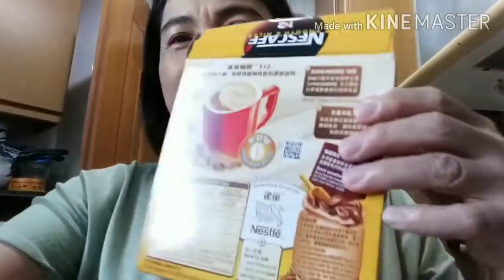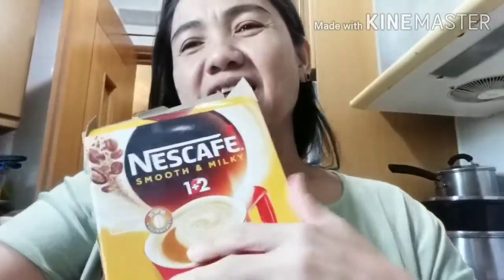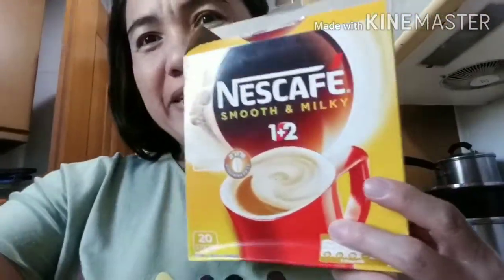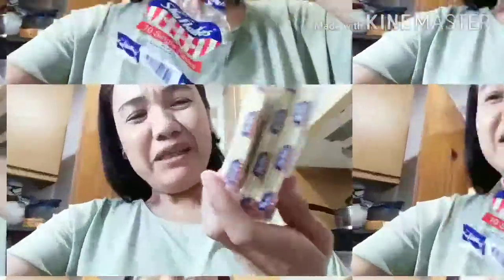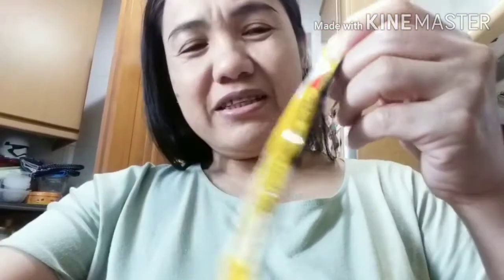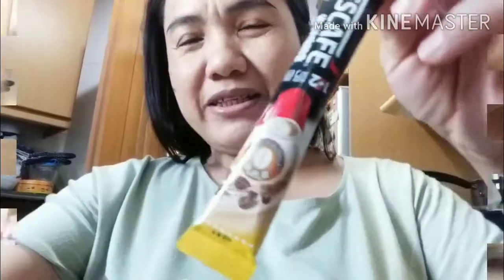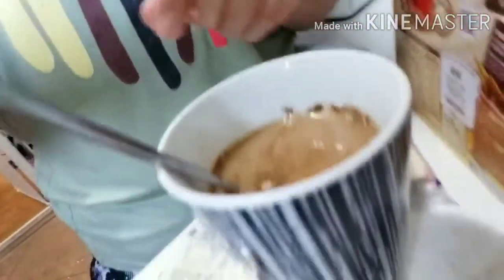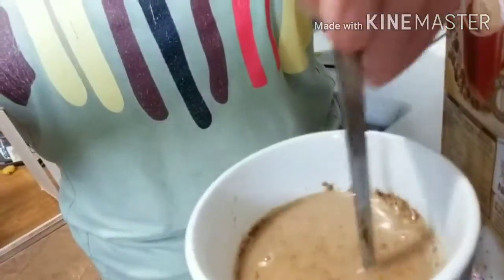NESCAFE &SKY FLAKES,in breakfast time.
Thanks God for NESCAFE  and SKY FLAKES. for breakfast.